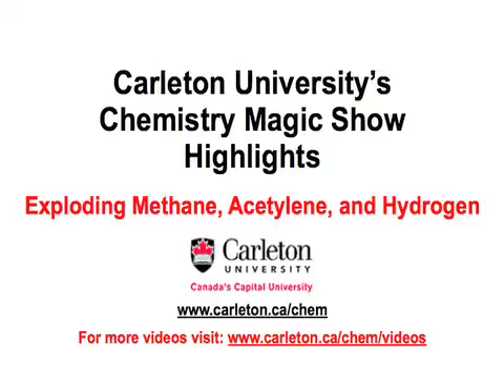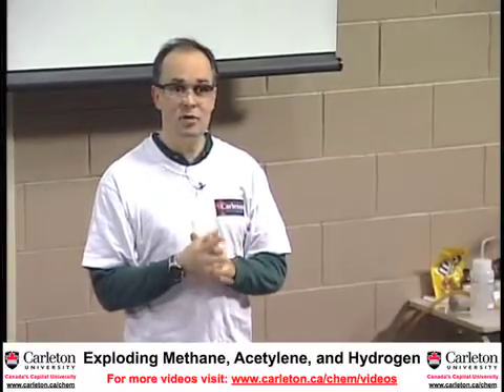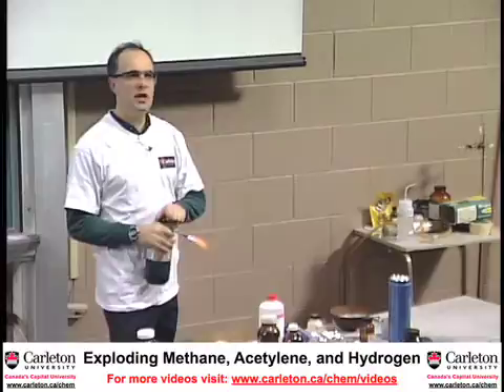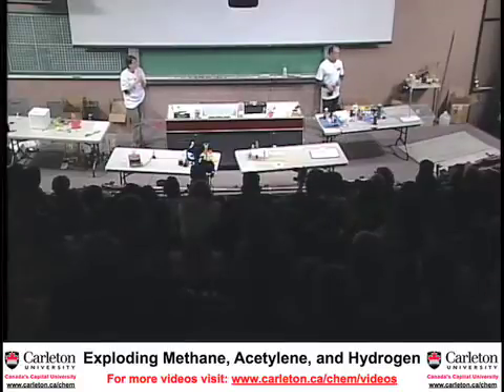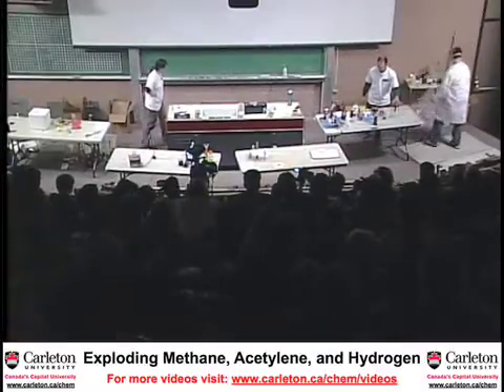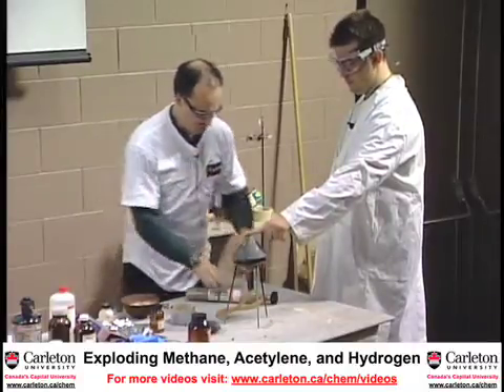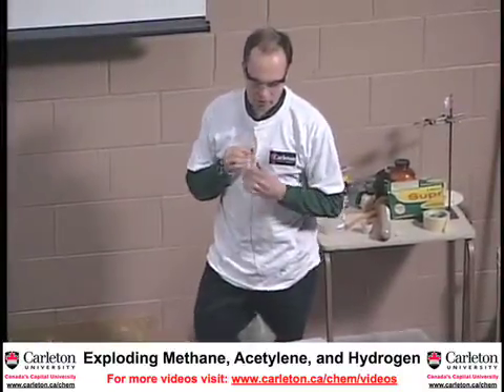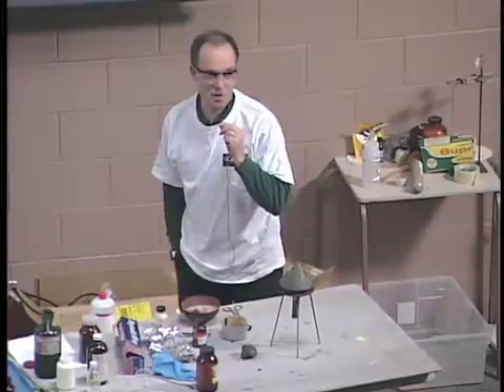Exploding Methane, Acetylene, and Hydrogen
Carleton University Chemistry Magic- exploding CH4, C2H2, H2